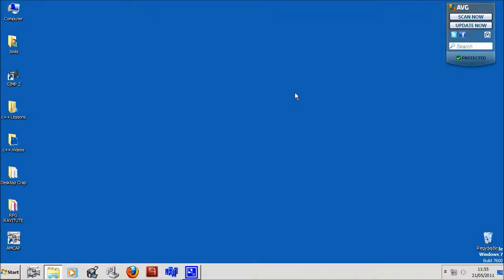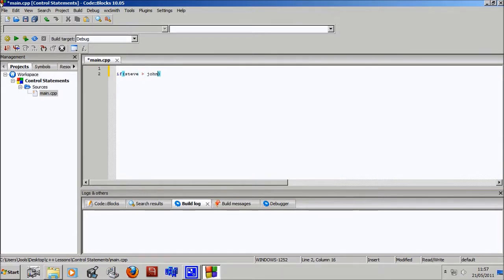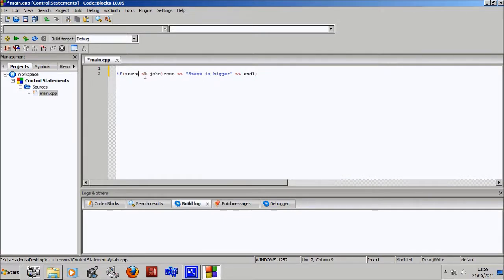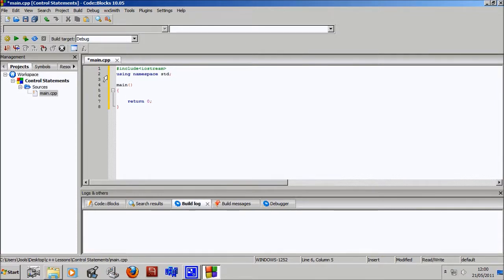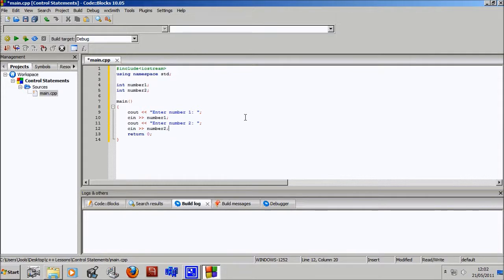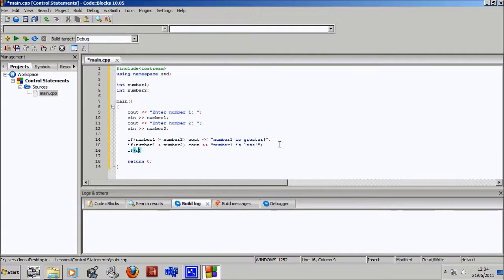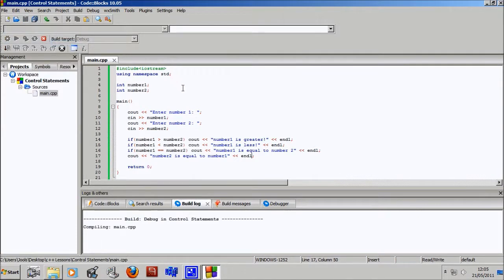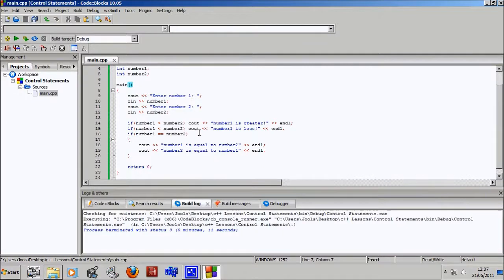How To Program In C++ #4 - The If Statement *OLD VERSION*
Learning the if statement